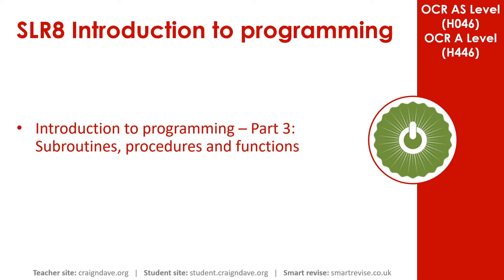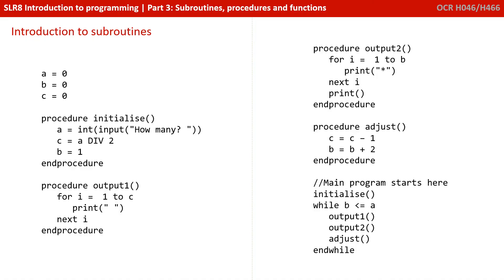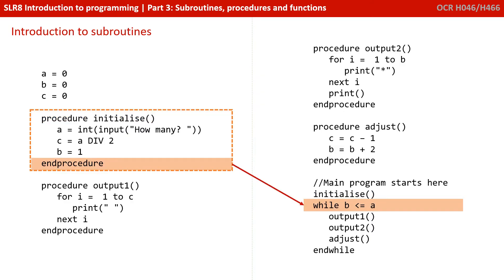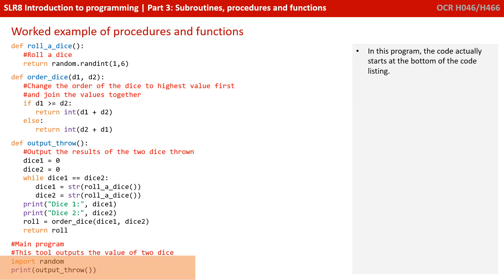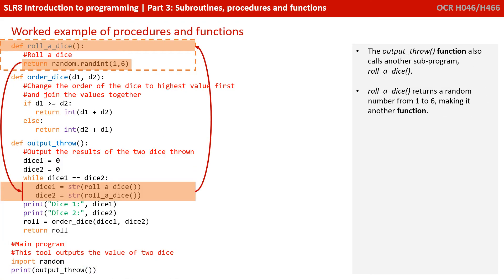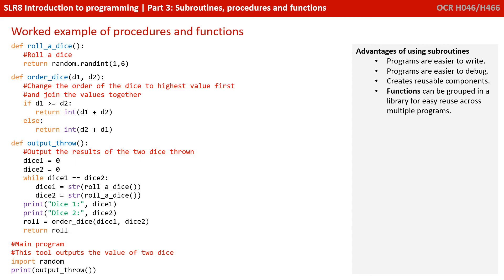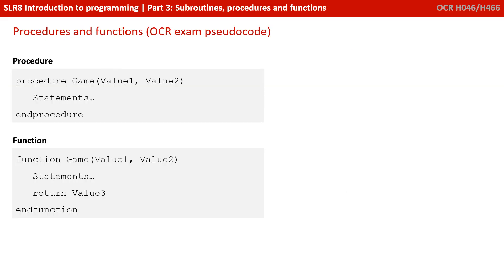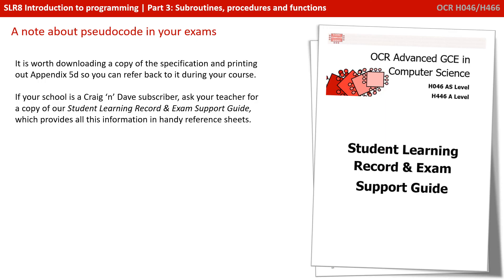42. OCR A Level (H046-H446) SLR8 - 1.2 Introduction to programming part 3 procedures & functions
00:00 Intro
00:16 Subroutines, Procedures and Functions: Introduction to Subroutines
03:55 Worked Example of Procedures and Functions
06:54 Advantages of Using Subroutines
07:45 Using Subroutines in Flowcharts
08:23 Procedures and Functions (OCR Exam Pseudocode)
08:47 Key Question
08:57 Languages Guide for Use in External Assessments
09:05 A Note About Pseudocode in Your Exams
10:19 Outro